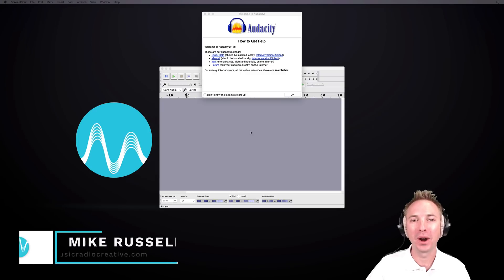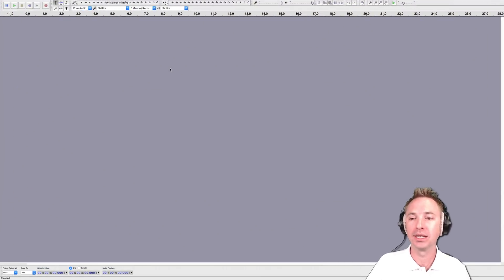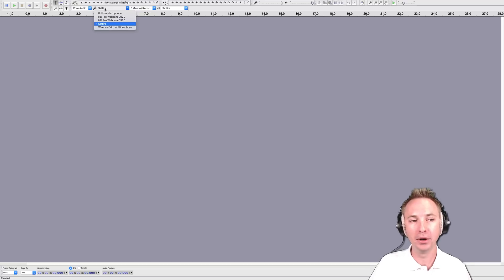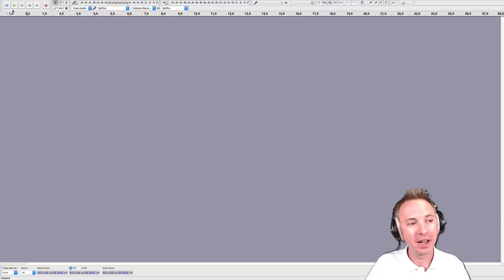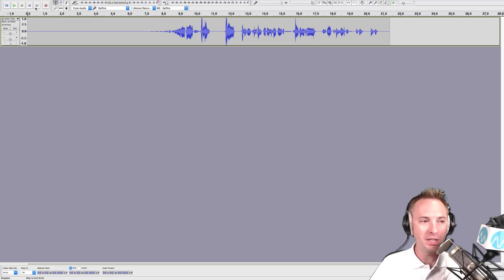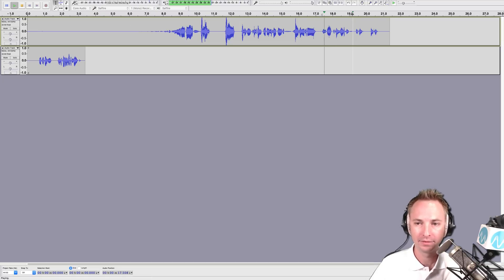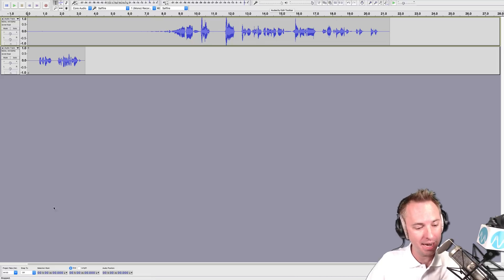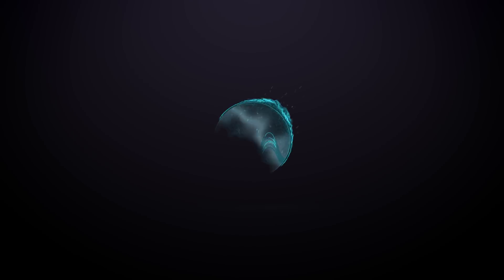How to Use Audacity for Beginners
How to use Audacity tutorial with Mike Russell from Music Radio Creative. Audacity is free and allows you to record your voice or any other audio input in high quality.